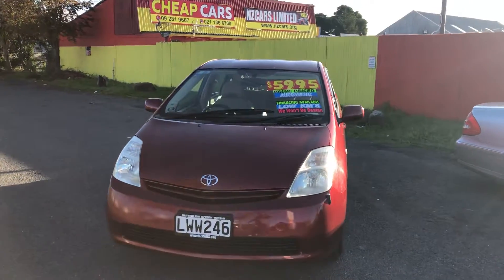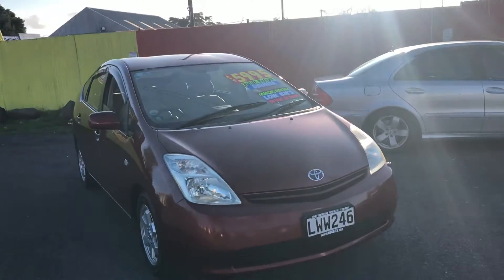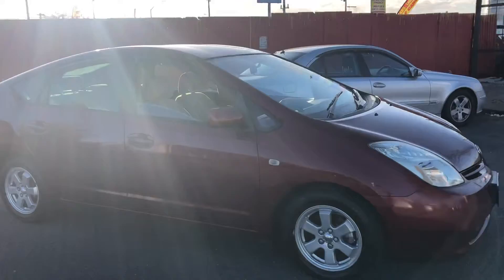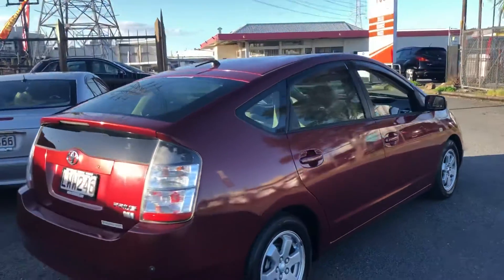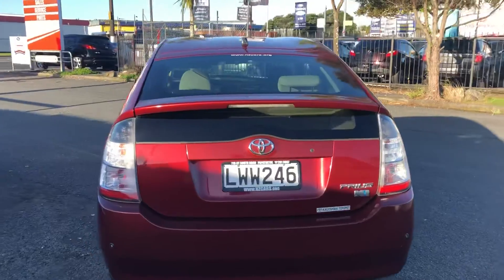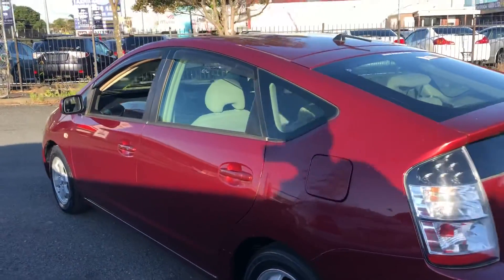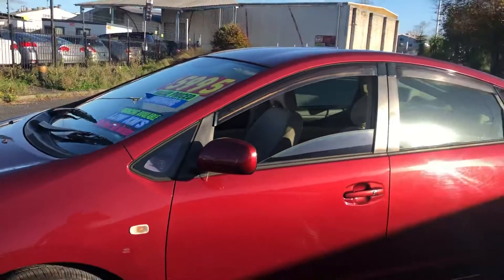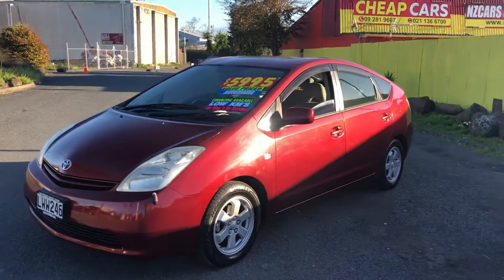2004 Toyota Prius